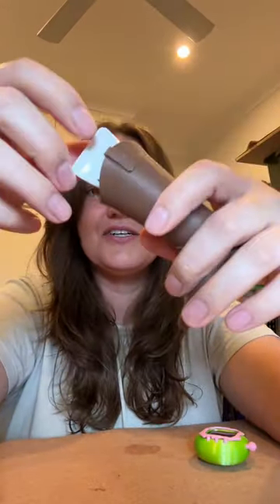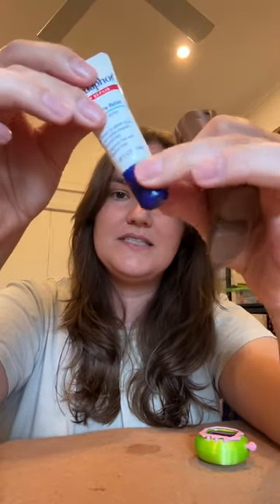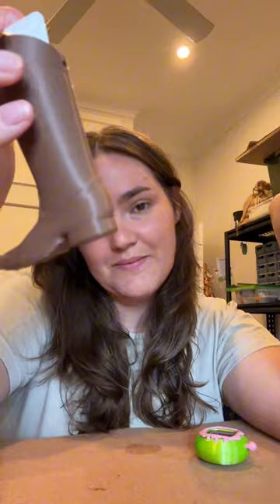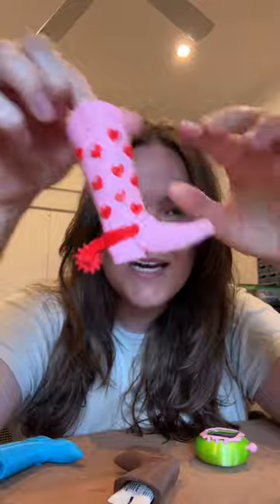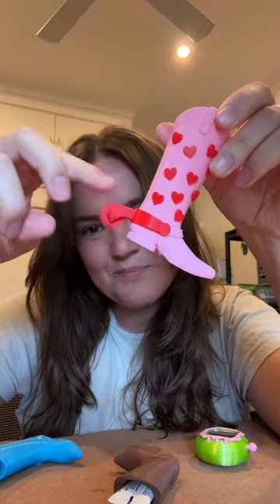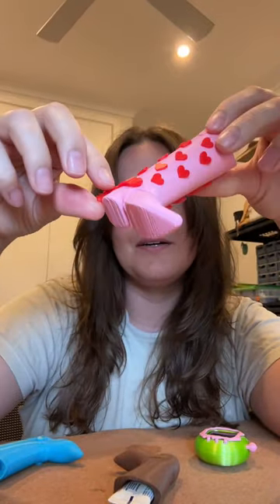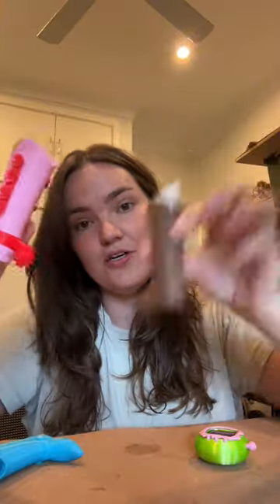My cowboy boots aquaphor keychain is FINALLY FINISHED!!